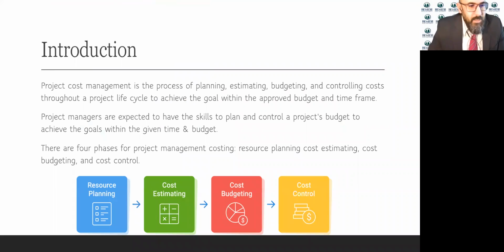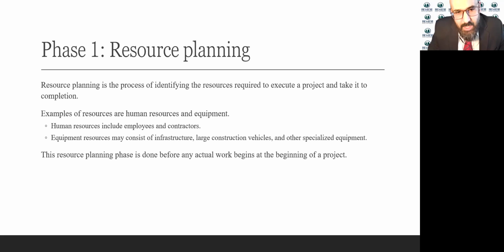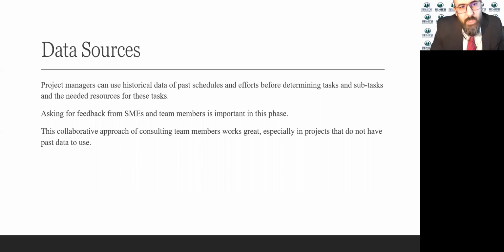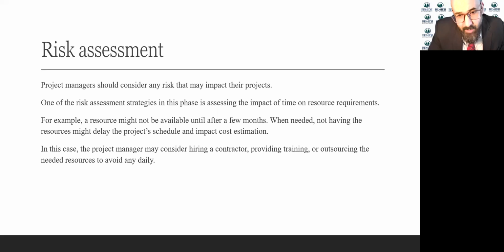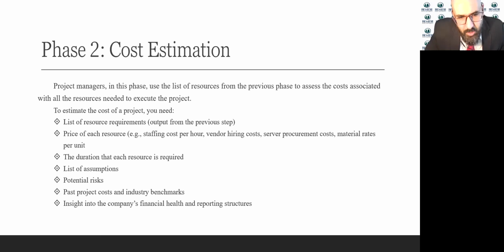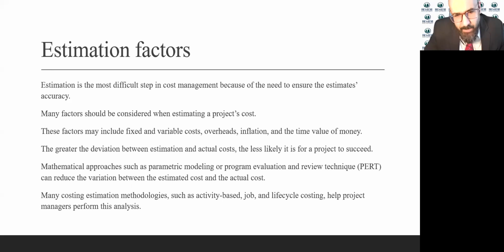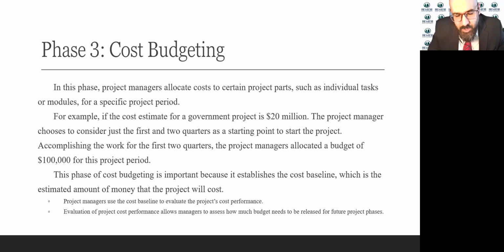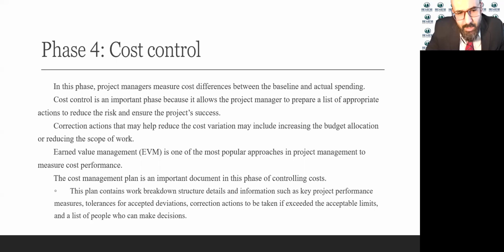Chapter 5: Project Cost Management